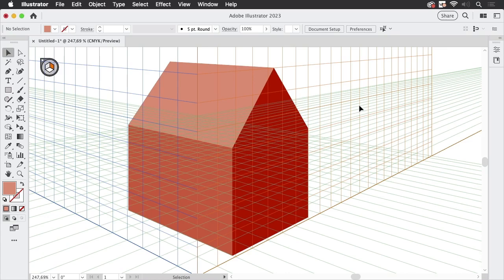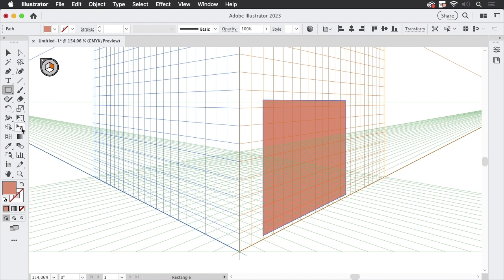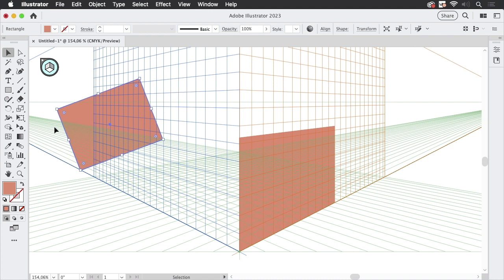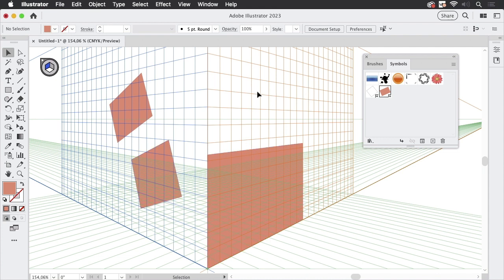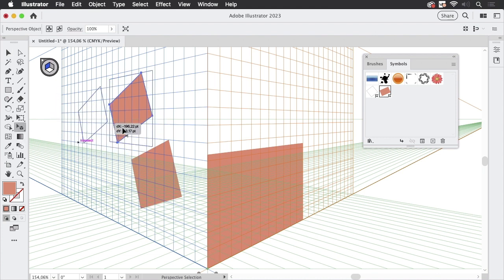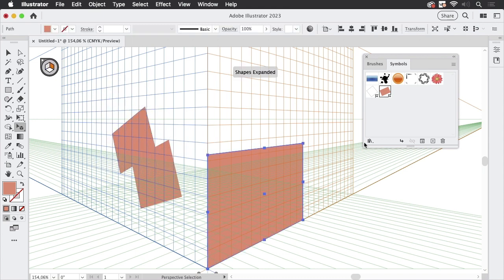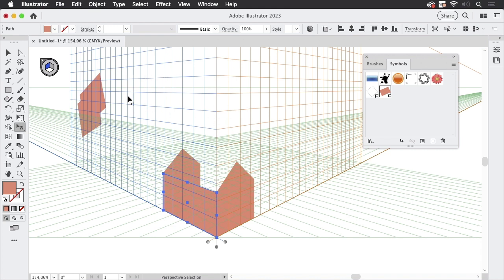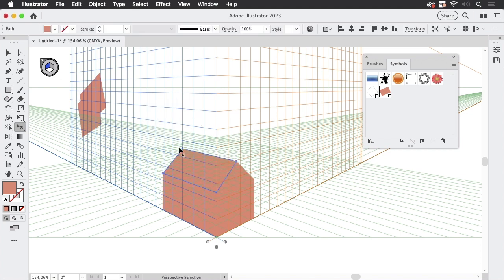How To Tilt Objects in Illustrator's Perspective Grid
Rotating objects in the perspective grid is not possible, so how can you draw slanted or tilted objects anyway?